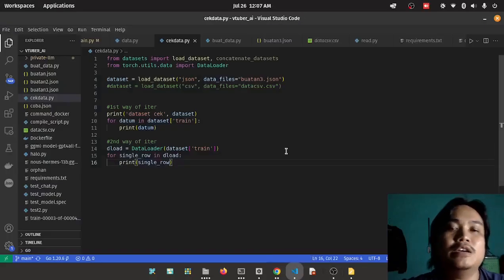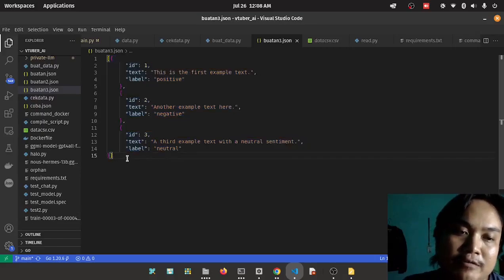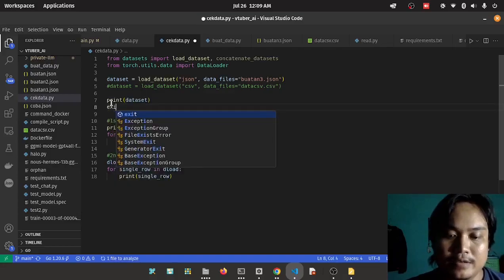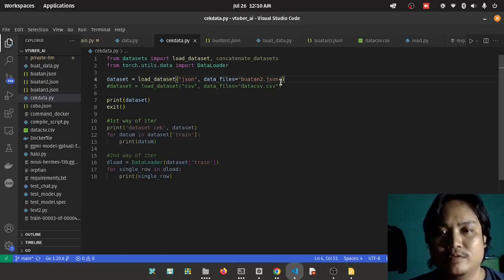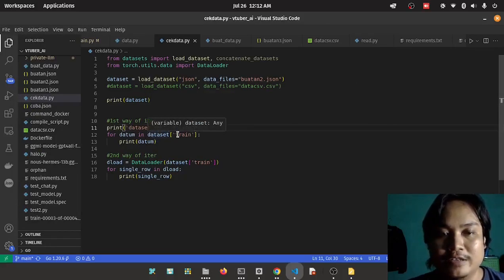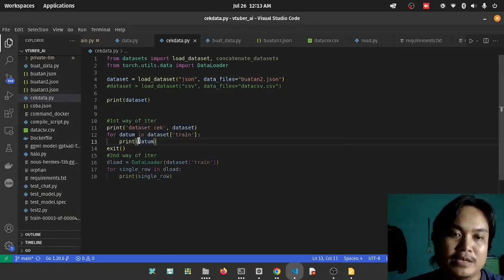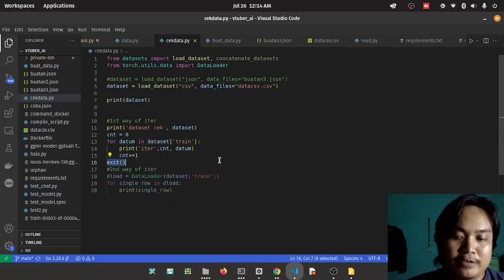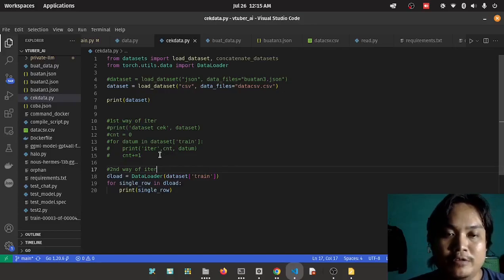a "right format" expected by the dataset's Hugging Face module that surprisingly rarely talks about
maybe this is so obvious and I am too stupid to realize it thus everyone just knows it